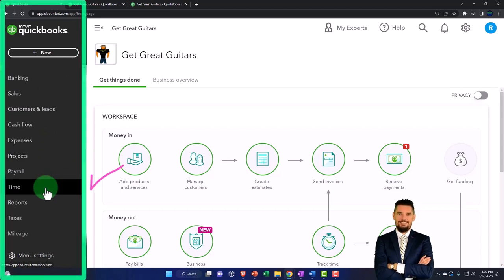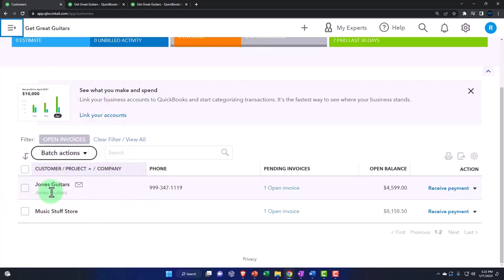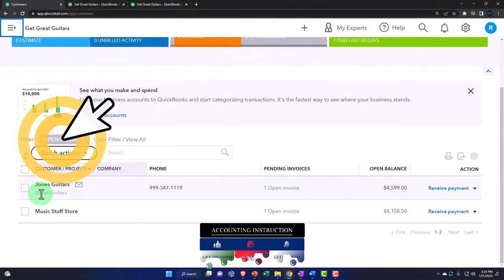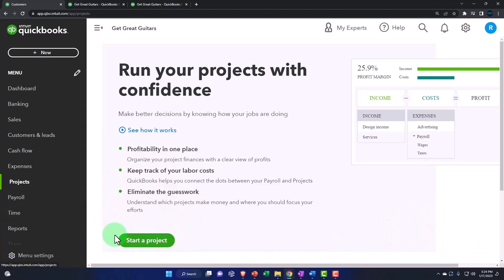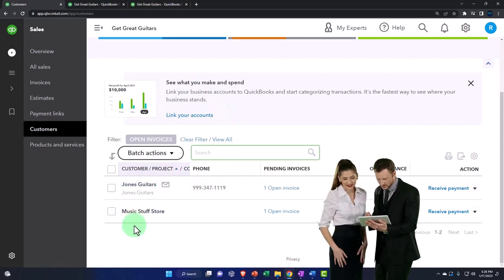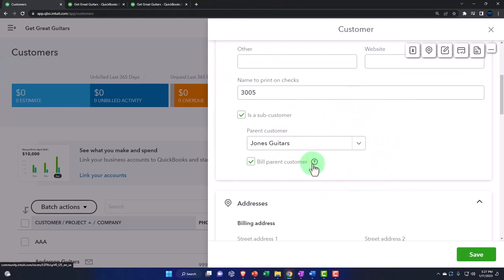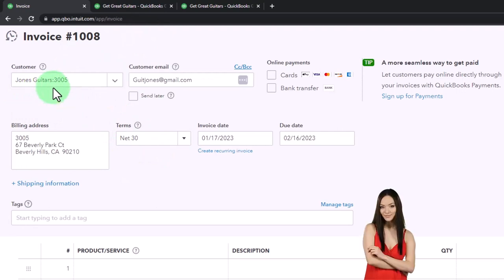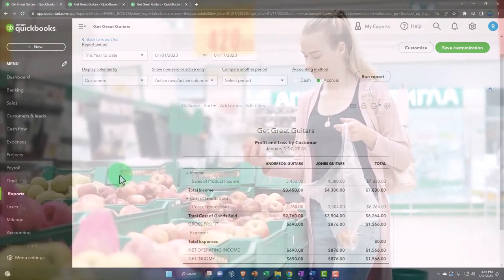Creating Sub Customers - QuickBooks Online 2023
Creating Sub Customers